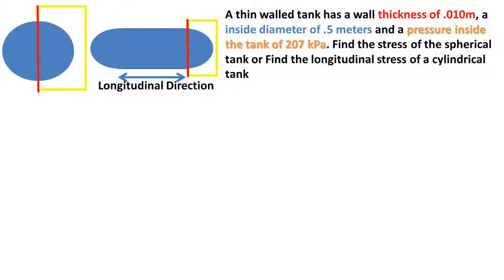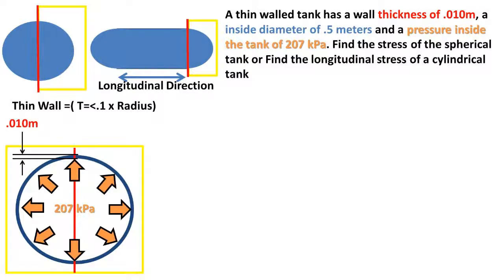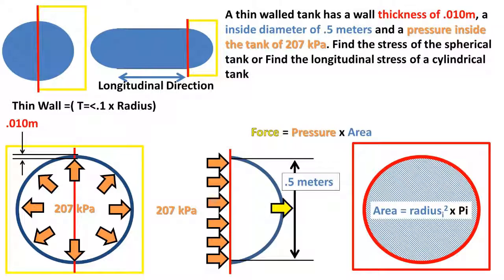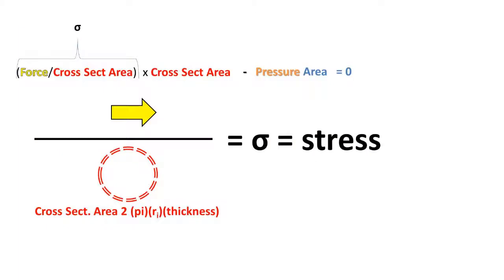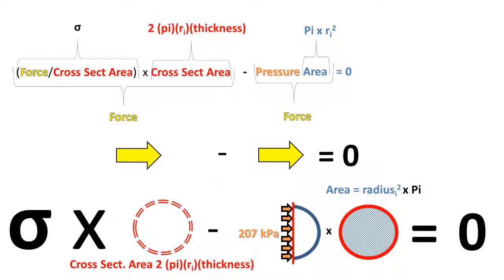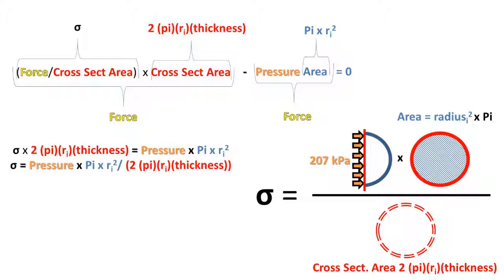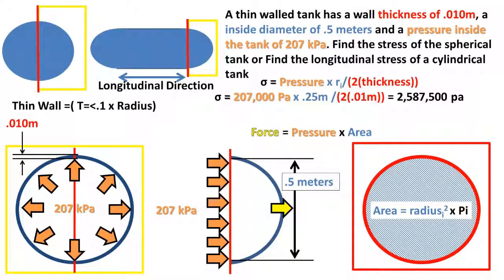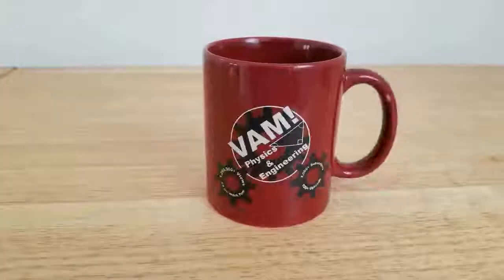Calculate Average Stress of Spherical Or End of Cylindrical Thin Walled Pressure Vessel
In this problem we have a thin walled spherical pressure vessel or an end of a cylindrical pressure vessel with wall thickness of .01 meters an inside diameter of .5 meters and a gauge pressure inside the pressure vessel of 207 kilo pascals. We want to find the stress caused by the pressure for the spherical pressure vessel and the stress happening longitudinally on the cylindrical pressure vessel.
In order for the formulas I will be using to work the wall thickness must be less then one tenth the radius of the pressure vessel. This classifies it as a thin walled pressure vessel.
Now the way pressure works is that it exerts a force over an area in all directions. So in this case it is exerting a force of 207,000 newtons over an area of a meter squared. So for every meter squared of area on the inside of the tank there is a force of 207,000 newtons.
Now we want to find the force pushing the tank apart. So we are really only interested in the pressure that is acting 90 degrees perpendicular to the cross sectional plane. So we can take the pressure times the internal cross sectional area or internal radius squared times pi to get how much force is pushing the tank apart or in other words the force that is acting 90 degrees perpendicular to the cross sectional plane.
So we know that stress is a force at 90 degrees perpendicular over the cross sectional area of the material that makes up the tank
So if we multiply that times the cross sectional area of the material that makes up the tank. We get the force that is acting 90 degrees perpendicular to the cross sectional plane.
Recall from the previous slide that if we take the pressure times the internal cross sectional area we get the force acting 90 degrees perpendicular to the cross sectional plane. So all together we get that the force acting 90 degrees perpendicular to the cross sectional plane minus the force acting 90 degrees perependicular to the cross sectional plane equals zero.
Now we will have to do some rearranging of formulas.
First we will add the pressure times area to both sides
Then we will divide both sides by the cross sectional area of 2 times pi times inside radius times the thickness. Note this is not the exact cross sectional area but it is pretty close and commonly used when finding the stress of a thin walled pressure vessel.
Now we have stress to one side so we can start reducing the formula. We notice that pi, and 1 of the internal radius are canceled out. We are left with pressure times the internal radius over two times the thickness equals stress
For our final step we can plug in our pressure of 207 kilopascals our internal radius of .5 meters and our wall thickness of .01 meters. We get a pressure of 2,587,500 pascals